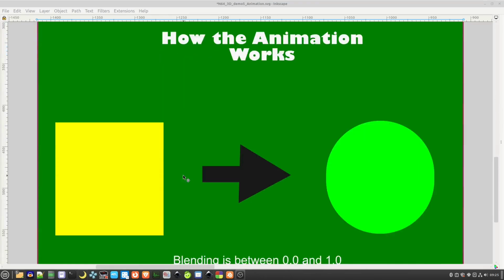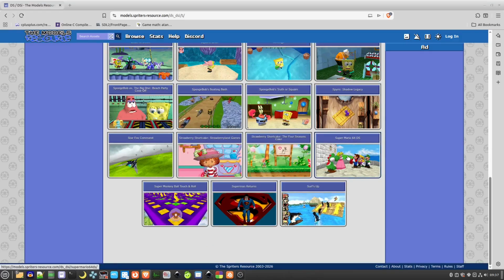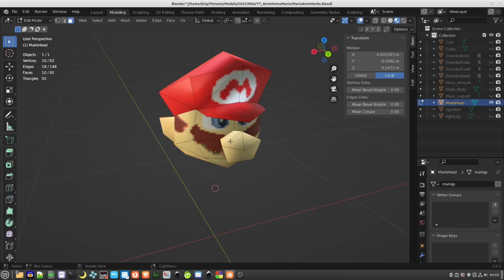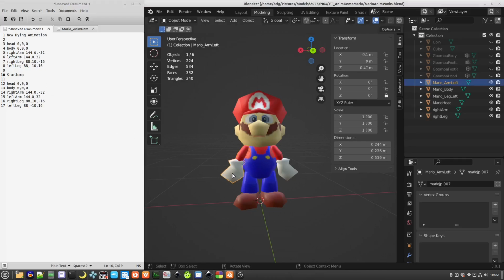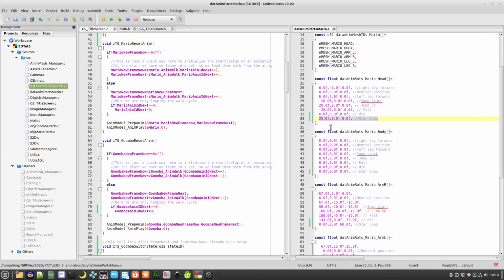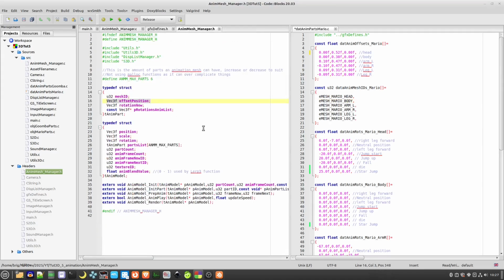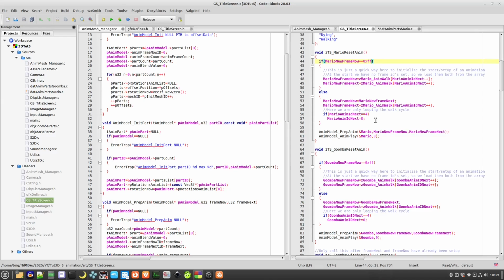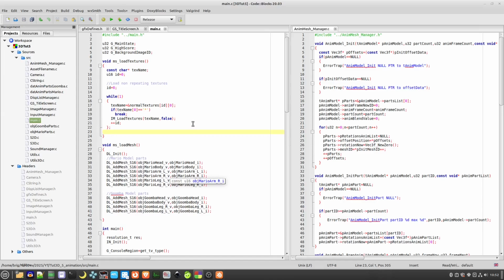N64 Programming In C - Episode 9 - 3D Animation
In this video, I will build upon my 2 previous videos, which showed how to convert, wavefront '.obj' files to raw data arrays. This time I will show how you can create, model parts, which are used to create 3D Actors. I show 2 Actors - Mario and Goomba and how I created them from Models I found online. I use blender for all the 3D work, which is free for all to use. I show how I split them into parts and created new textures/skins for them. I show a simple way to create animation frames and play them back on the Nintendo 64. This should give you a good idea of how to create and animate your own 3D Actors.

Time stamps
00:00 - Introduction
01:27 - Mario Model Preview
02:28 - Mario Model Parts Preview
02:40 - Model Parts Origin Talk
04:59 - N64 Demo Preview
10:00 - Base Mario Model from SmashBros Texture Talk
11:59 - Models Resource Site talk
14:30 - Importing Models from Models Resource
15:14 - How to Split a Model in to Parts
18:10 - How to Set a Parts Origin/Centre of Rotation
21:14 - How to Correctly Scale A Model and Why
22:10 - Finished Mario Model from Parts
22:37 - Why Scaling models matter
27:40 - Creating Animation Part Offset Data
33:14 - Creating Animation Frames from Rotations, Data
37:33 - Adding a new Animation Frame to the Mario Animations
40:35 - Exporting a Models Body Parts
42:30 - Look at Custom Goomba Model Parts
43:54 - Adding new Animation Data into Exisint Mario Animation Part Arrays
48:40 - Building and Running Updated Demo with exisiting Mario Animation
1:00:38 - Animation Code Talk through
1:02:30 - AnimMesh_Manager Code Talk - How an Actor is setup from Data
1:09:38 - AnimMesh_Manager Code - Functions Talk through
1:19:34 - New Scene3D Functions for Drawing Mesh Parts
1:23:38 - Vector 3f Lerp function code talk
1:25:39 - Video wrap up and whats in next video